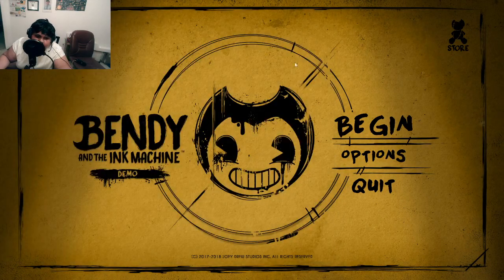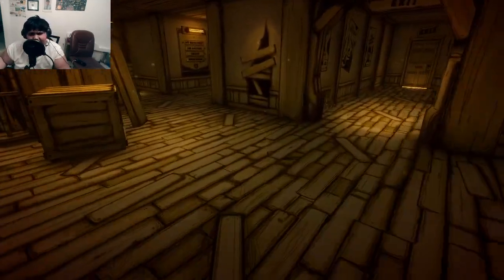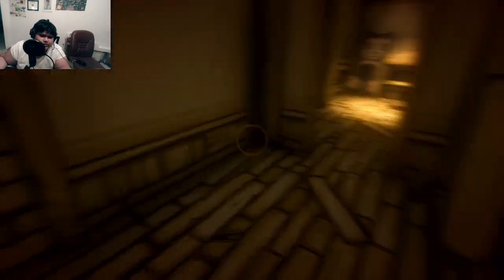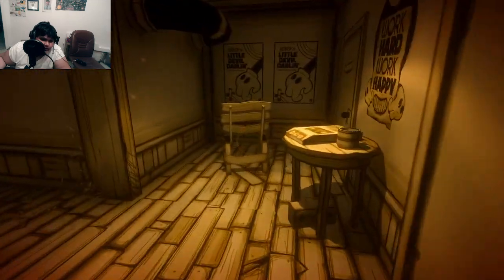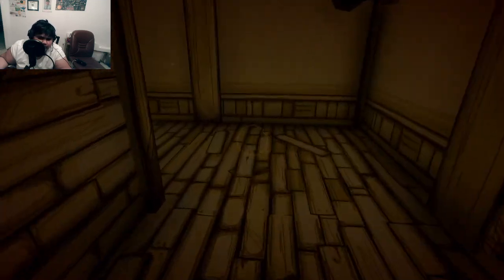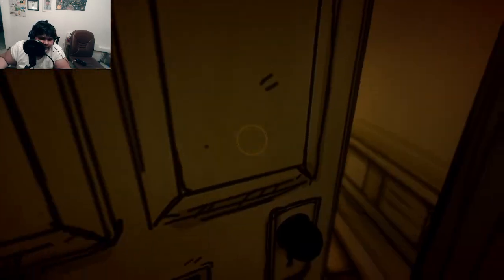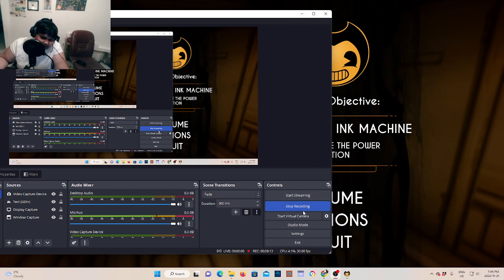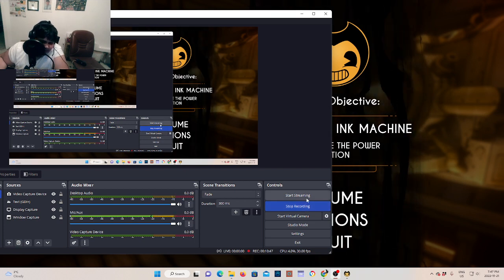bendy and the ink machine (chapter 1) - quick playthrough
bendy and the ink machine (chapter 1)
Today i am playing a game called bendy and the ink machine so i am playing the demo of bendy and the ink machine so i will make a quick playtorugh of bendy and the ink machine so i love bendy and the ink machine so if yoy want to see more bendy and the ink machine hit that like button and hit the subscribe button and also hit the notification bell so that you don't miss any videos and if you have any game suggestons let me know in the comments . thank you for watching my bendy and the ink machine video.

Bendy and the Ink Machine about:
Bendy and the Ink Machine is an episodic first-person survival  video game developed and published by Kindly Beast under the name of the game's in-universe animation studio Joey Drew Studios Inc. It was initially released to Game Jolt on February 10, 2017, as the first of five chapters, with a full worldwide release on October 27, 2018. The game was also released for PlayStation 4, Xbox One, and Nintendo Switch on November 20, 2018, being published by Rooster Teeth Games, and for IOS and Android on December 21, 2018.

Inspired by the BioShock game series, the game is set in the fictional Joey Drew Studios. The player controls Henry Stein, a retired animator who receives a letter inviting him back to his old workplace. Stein discovers a series of strange paranormal activities caused by the titular Ink Machine. In the game, players navigate through a first person perspective and need to complete certain tasks to proceed, such as combat, collecting objects or solving puzzles. Players can also find audio logs recorded by the studio's employees in order to understand the game's history.

Bendy and the Ink Machine was well-received upon its initial release. Praise centered on its vintage aesthetic and story, although its puzzles and combat mechanics were less popular. In the months following its release, the game quickly gained a large following from exposure on platforms like YouTube and Twitch, and eventually was approved through Steam Greenlight in mid-2017. Merchandise, as well as a mobile spin-off, was later introduced to further promote the game. Mike Mood, the game's programmer and co-creator, described the game as an "accidental success".] Bendy and the Dark Revival, the next game in the series, was released on November 15, 2022.

bendy and the ink machine game info:
Name: Bendy and the Ink Machine
Initial release date: February 10, 2017
Engine: Unity
Series: Bendy
Platforms: Android, Nintendo Switch, PlayStation 4, Xbox One, Microsoft Windows, iOS, Linux, Mac operating systems
Publishers: Joey Drew Studios, TheMeatly Games, Kindly Beast, Rooster Teeth Games, Rooster Teeth Productions LLC
Developers: Joey Drew Studios, TheMeatly Games, Kindly Beast
Genres: Puzzle, Indie game, Adventure game, Action game, Survival, Fighting game, Adventure, Strategy

Below the link is to the bendy and the ink machine (demo) free version on icth.io:

Below another link is to the full bendy and the ink machine (BATIM game piad version on steam:

Below the third link is to the bendy and the dark revival (BATDR):